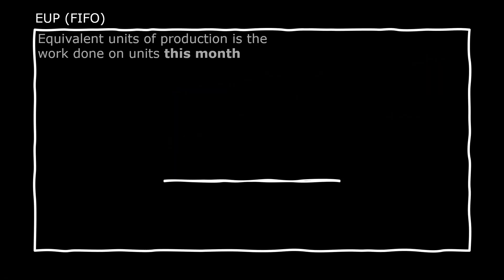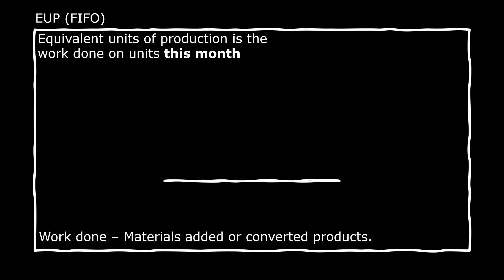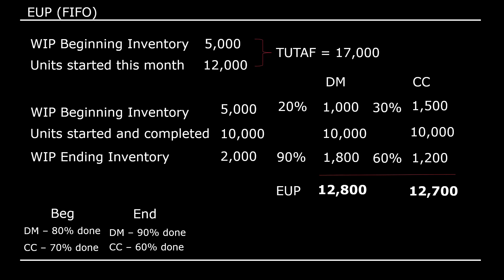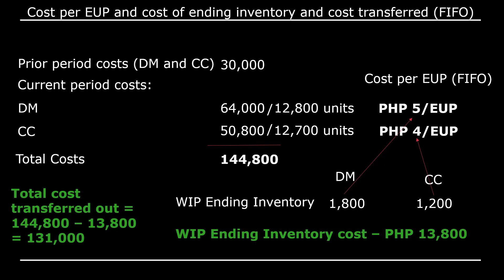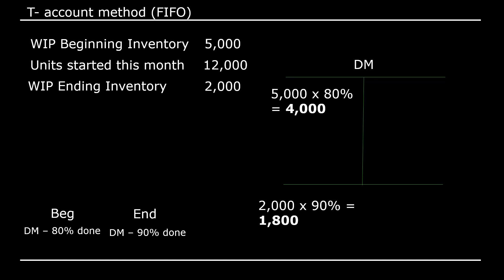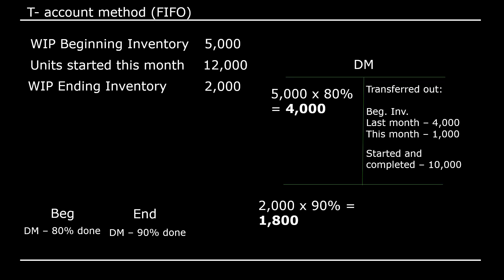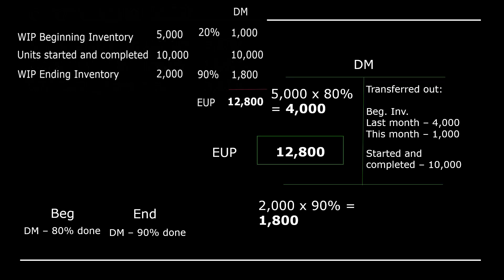WHAT'S THE TEA IN PROCESS COSTING??? (Process costing tutorial including the T-account method)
Hi guys! I hope you enjoyed this video.

Kindly note that for weighted average, the work done for the current month for both the beginning inventory and the units started and completed is 100%!!! This means that you do not need to analyze the previous work done for the Weighted Average method!

Also, the cost per EUP allocation will now be (Prior period costs + Current period costs)/ EUP under Weighted Average, due to the commingling of the beginning inventory and units started and completed.

I hope this is clear!

Stay passionate and God bless! :)